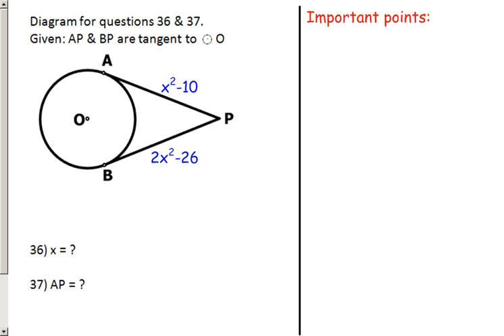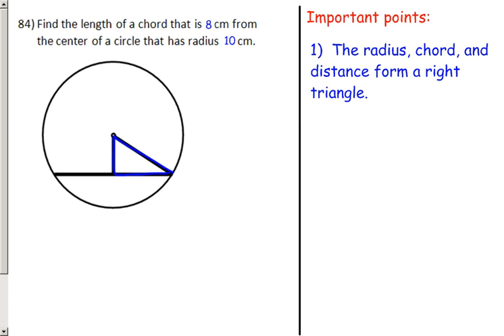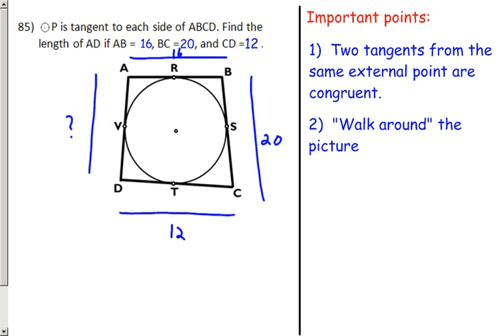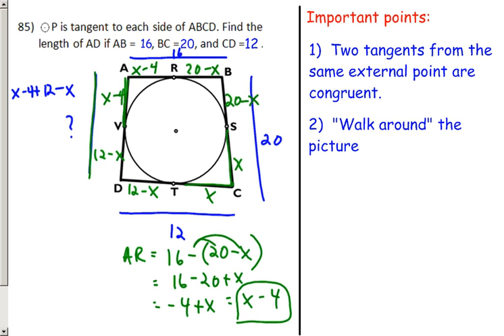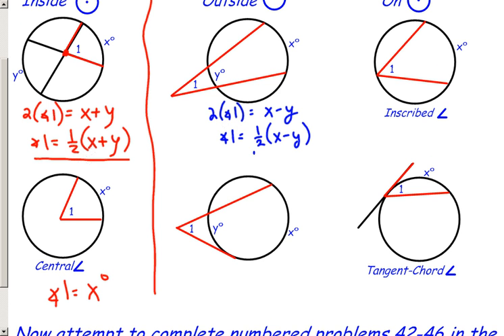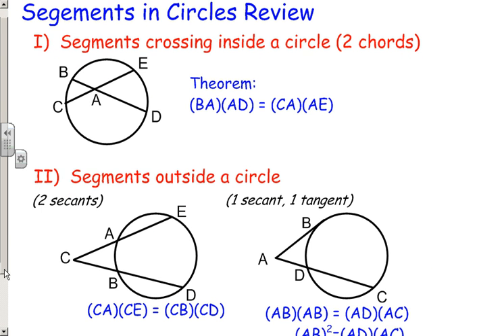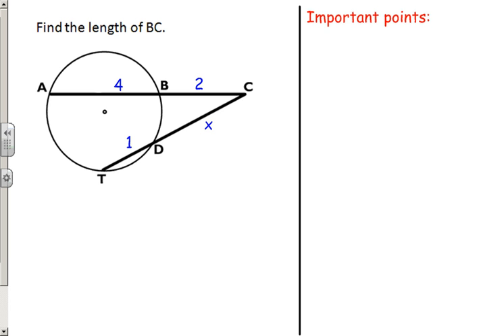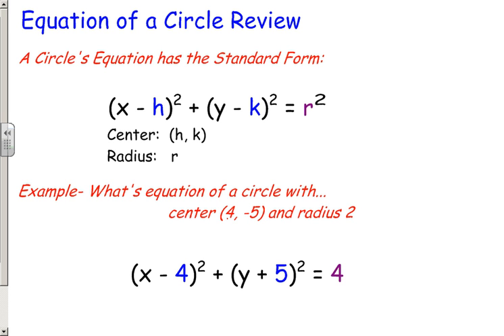Geo CP Ch 10 Mini Lesson